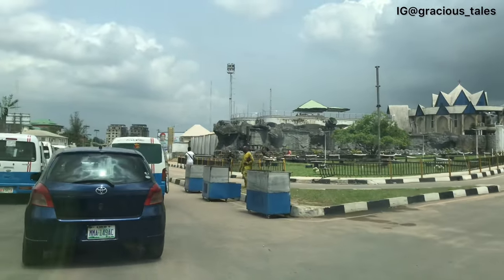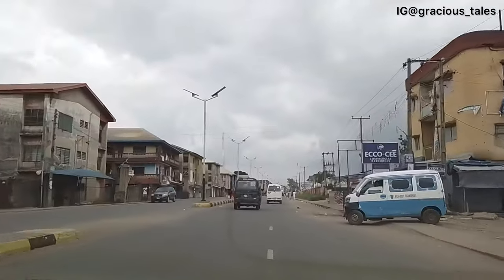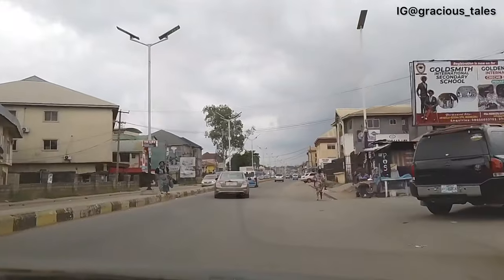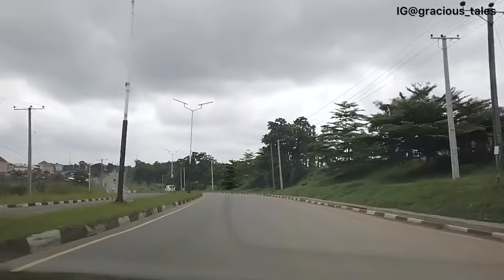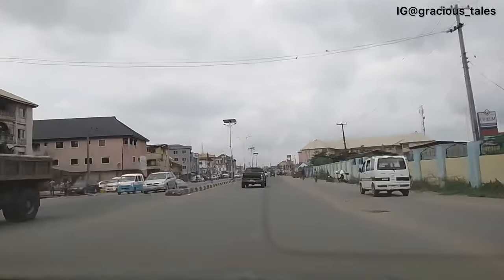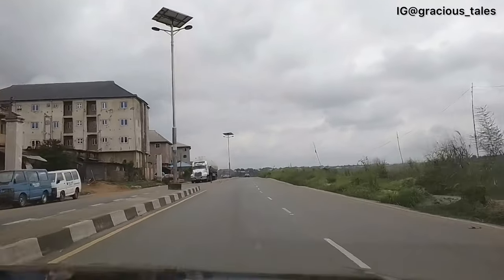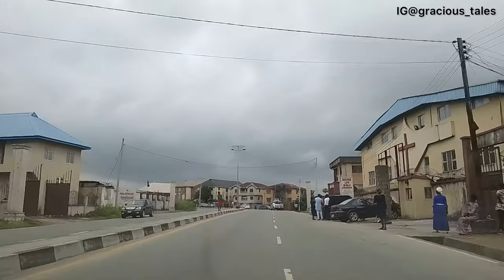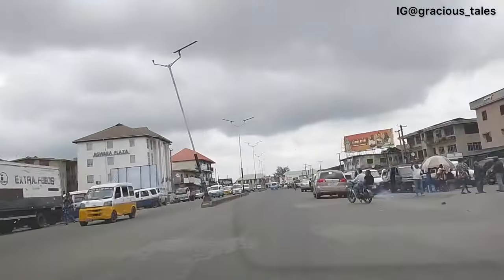LET'S EXPLORE OWERRI, IMO STATE, NIGERIA| Gracious Tales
Let's Explore Owerri, Imo State, Nigeria is a vlog showing the 5 different axes of Wetheral Owerri. From this vlog, you will get to see Wetheral by Akachi Road, Wetheral by Bank Road, MCC by Wetgeral Wetheral by Emmanuel College and Wetheral by Tetlow.